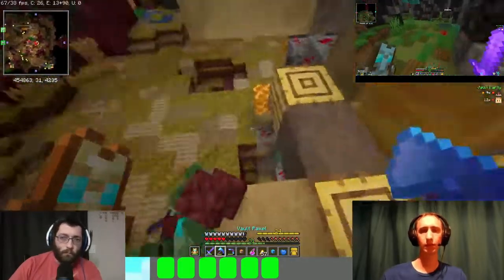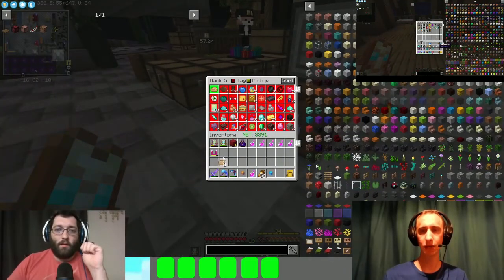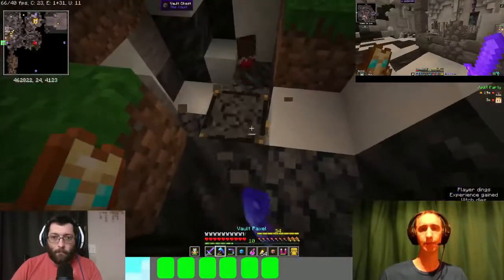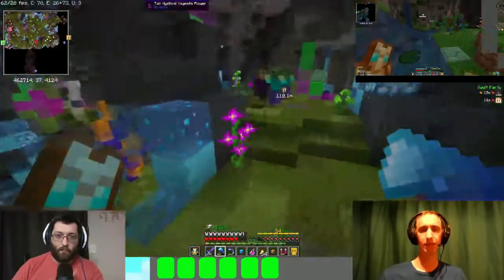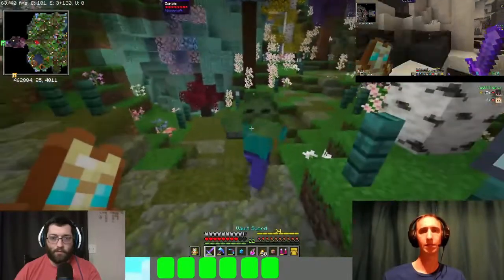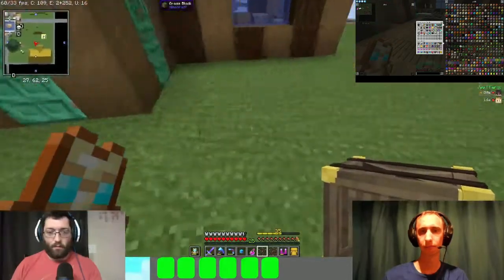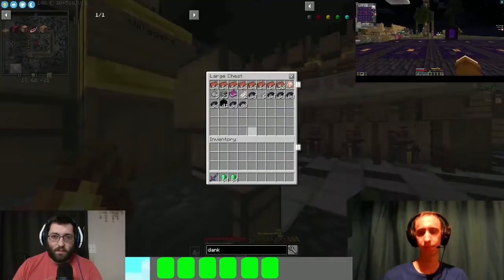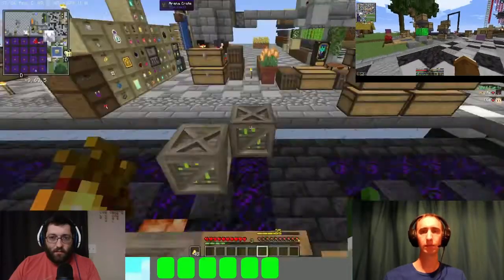We Do Be Vault Hunting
We grind items in the vaults.
Two brothers hanging out and we probably should get better at the game.